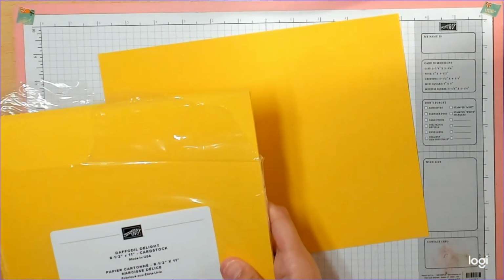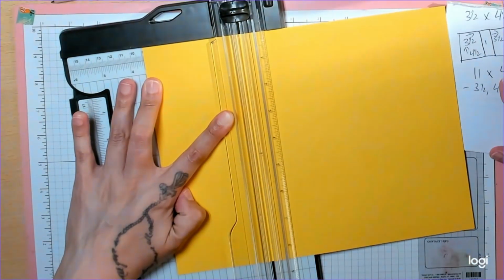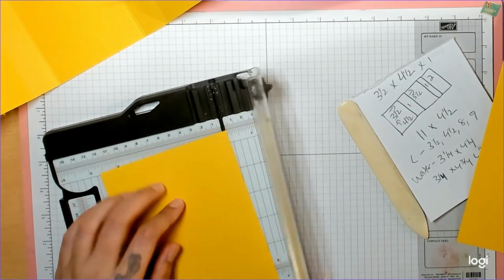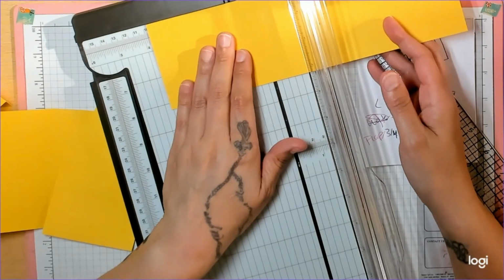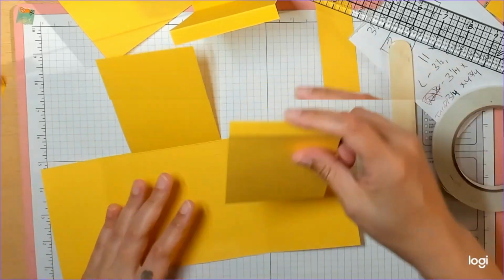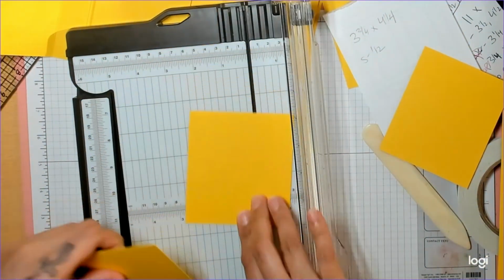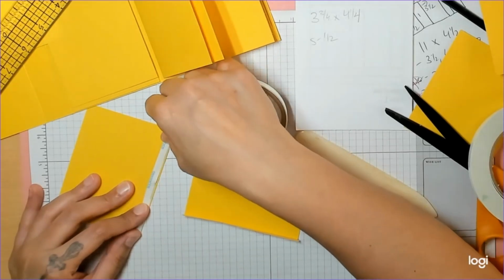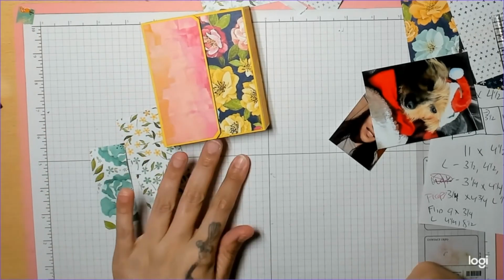Folios The Process for 3 x 4 pictures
Cardstock:
(1) 11 x 4 ½ scored on the long side- 3 ½, 4 ½, 8, 9
(2) 3 ¾ x 4 ¾ scored on the long side- ½
(1) 9 x 3 ¼ scored on the long side 4 ¼, 8 ½ (this is the pull out on the right-hand side)
(4) 3 ¾ x 4 ¼ scored on the short side- ½

Book Template Links:
Box Template (pink book)
Lidded Box Template (yellow book)
Pizza Box Style Template (purple book)